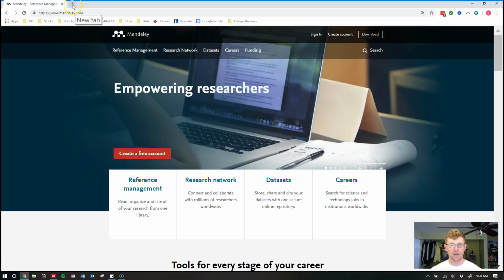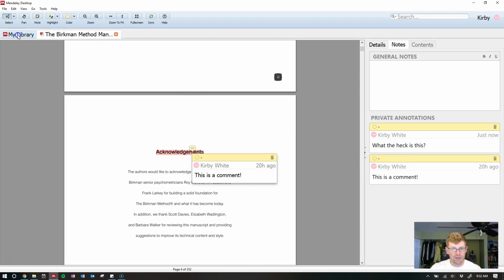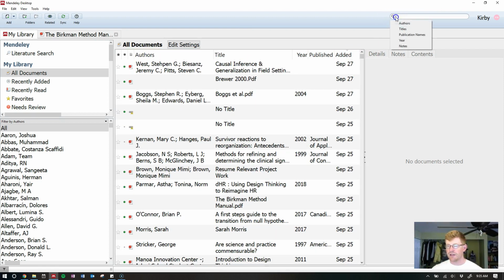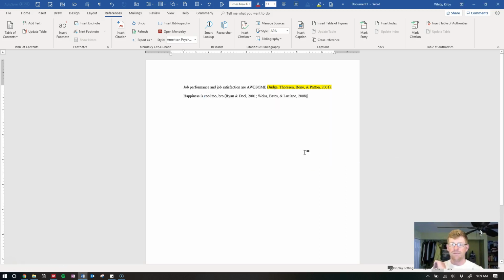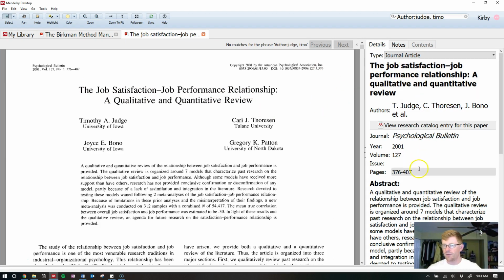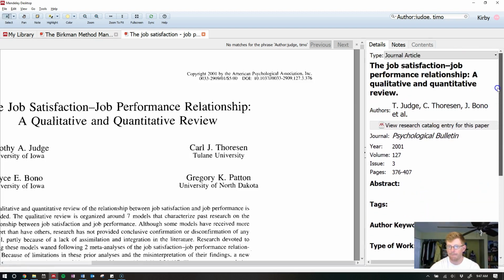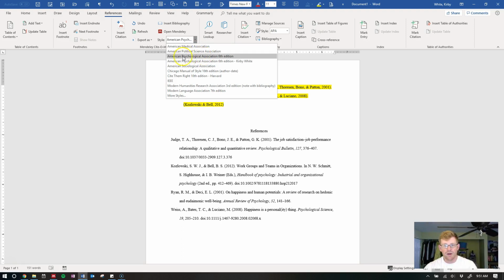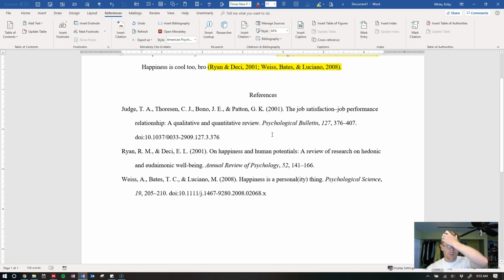SPU Mendeley Tutorial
Video tutorial to help SPU students get started using Mendeley.

It's a great tool for organizing your articles, taking notes, and making citations in Word.

It's not perfect, so you MUST also know the APA formatting guidelines.